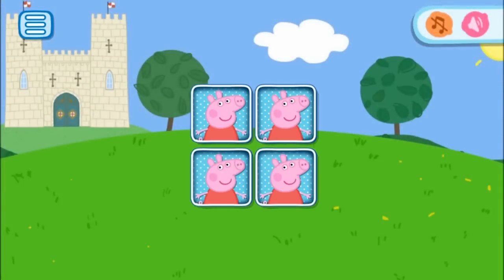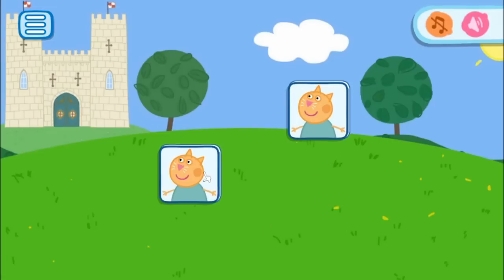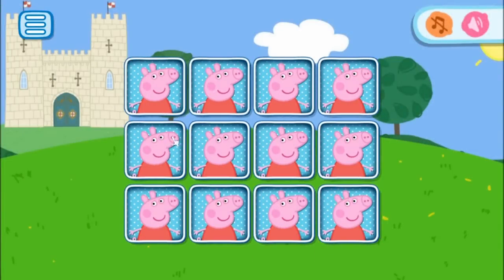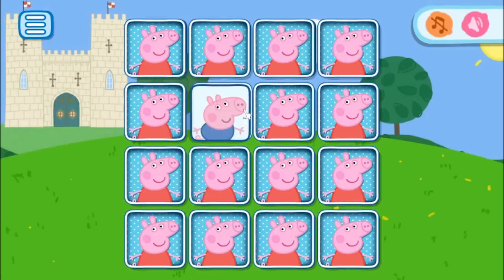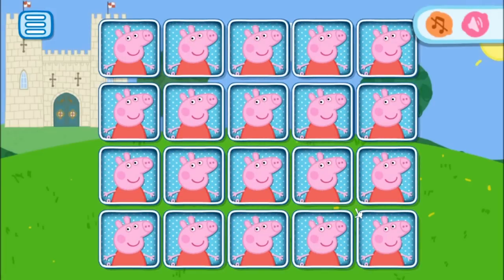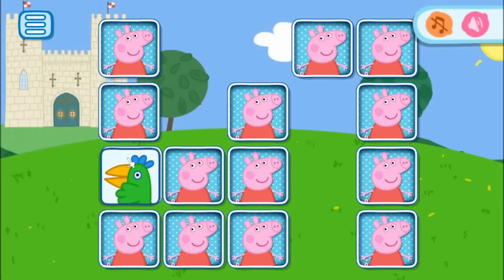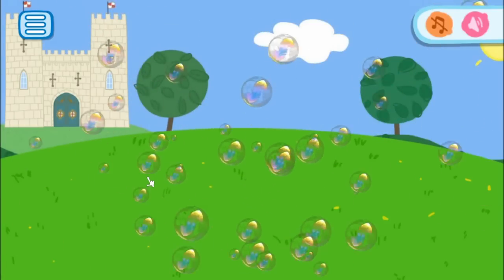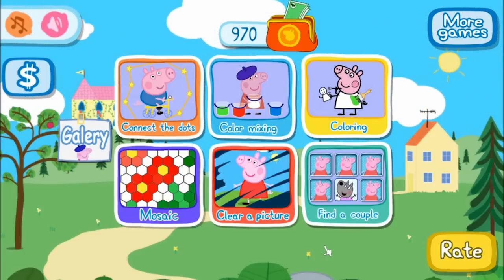Peppa Pig Mini Games Find-A-Couple - best apps demos for kids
This app is no longer available but try this one FREE!